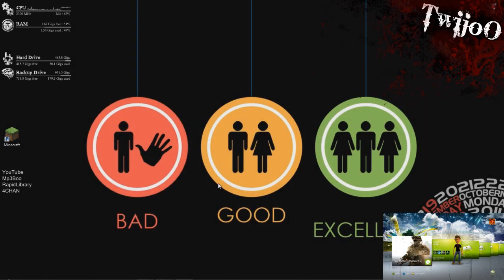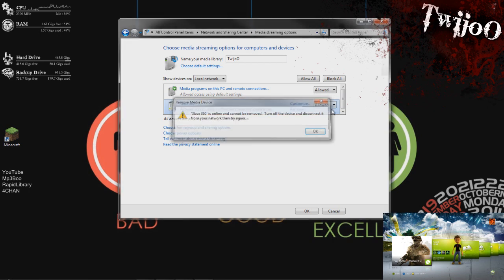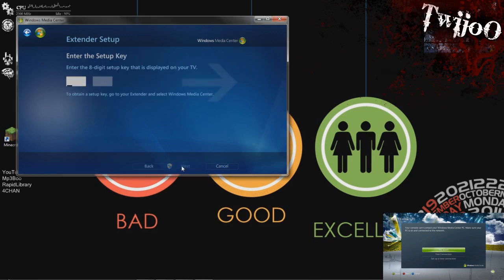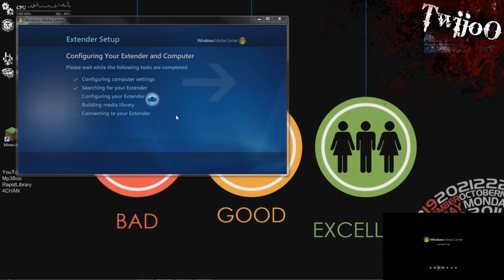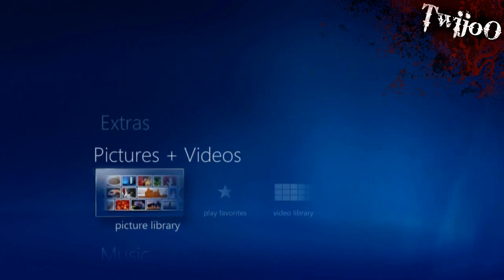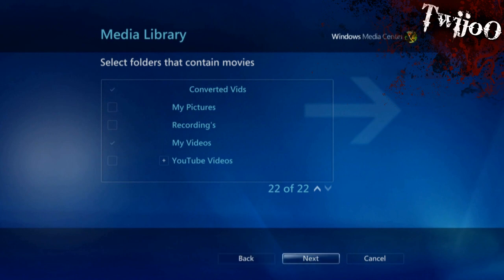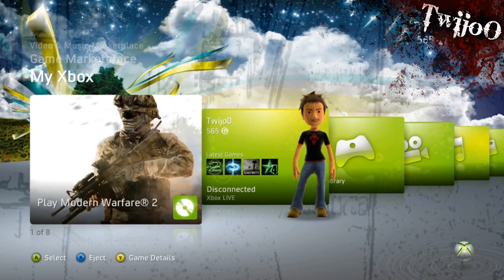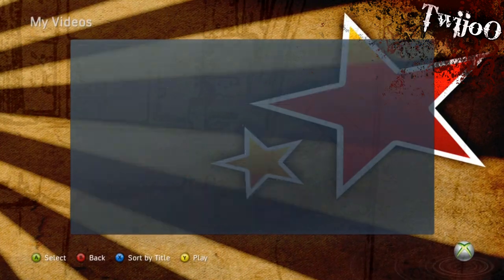Stream Movies from PC to XBox | Tutorial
►►►Read First◄◄◄